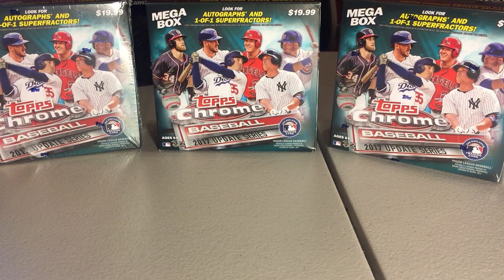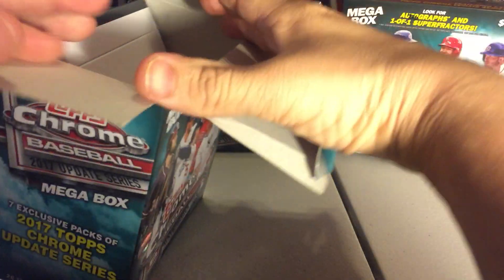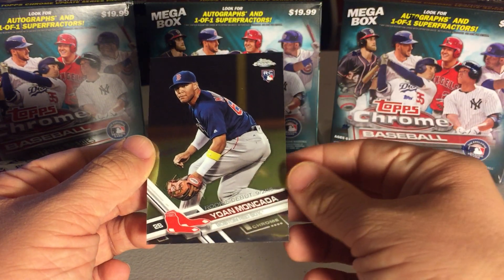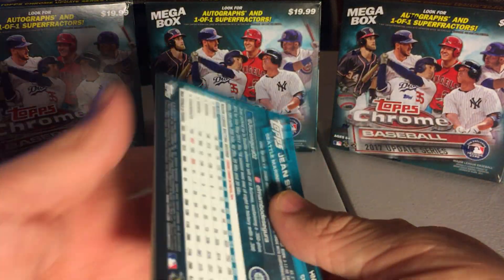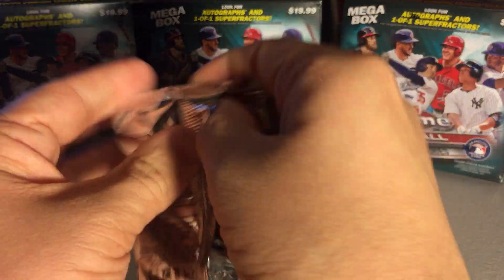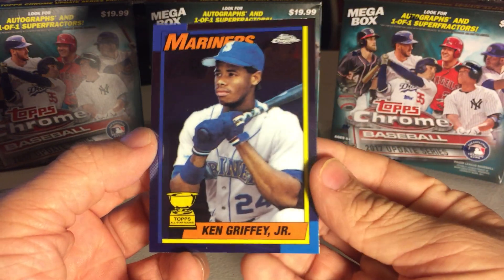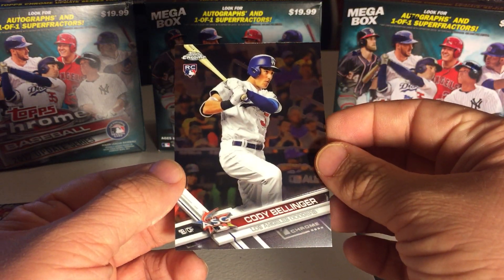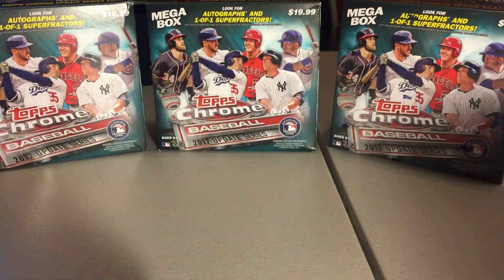2017 CHROME Update Series #4 | My Luck Has Run Out!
Unboxing Box #4 of 2017 Chrome Update Series! A bunch more to come over the holidays! Enjoy and take care!